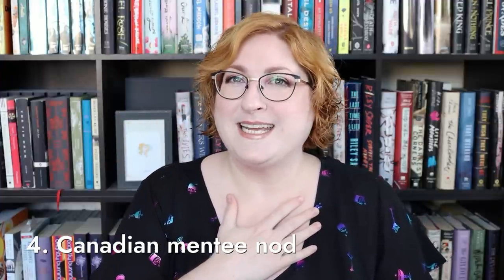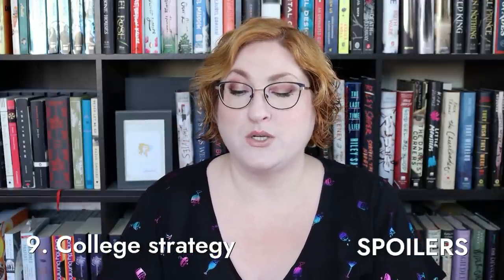Easter Eggs in The Ivies! | Little Things You May Have Missed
I'm sharing 10 Easter Eggs You might have missed in my YA thriller The Ivies! Most of these are spoiler free, though two are semi-spoilery with a spoiler tag!

00:00 Introduction
01:30 Claflin Academy
02:14 School Dorms & Halls
03:30 Kara Thomas nod
04:00 Canadian inspiration
04:52 UMD & Maryland
05:58 Parental nonsense
07:14 Sephora haul
09:13 COVID mentions (deep sigh)
11:02 SPOILERS College strategy
13:36 SPOILERS Documentary inspo

+LINKS+
Goodreads:

+FILMING SPECS+
Camera: Canon 90D
Mic: Rode VideoMic  Pro+
Lighting: Limo Studio Soft Kit
Editing Software: Magix Movie Edit Pro